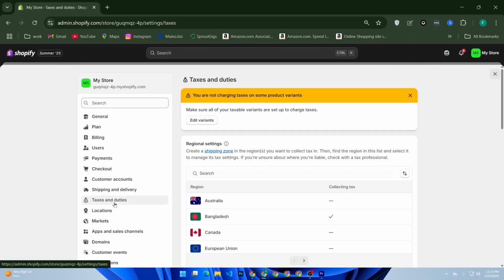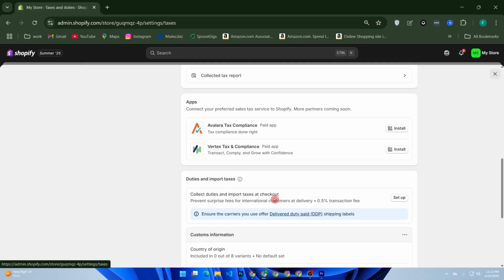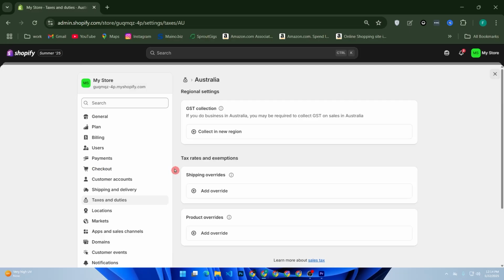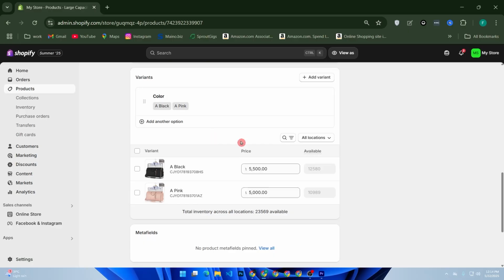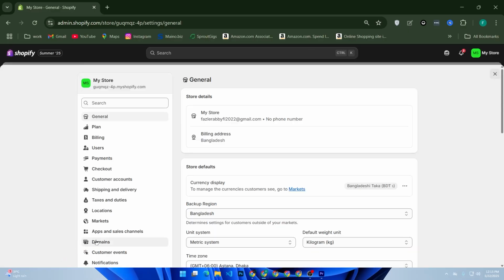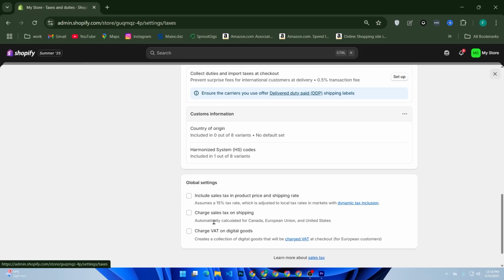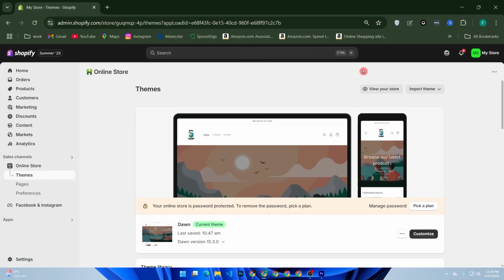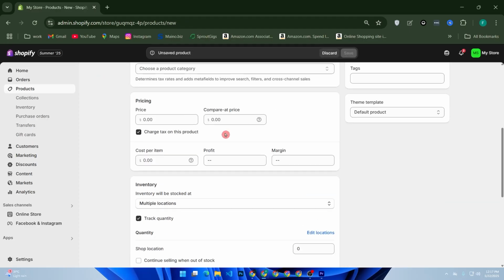How to Set Up Sales Tax in Your Shopify Store (2025) | Shopify Tax Setup Tutorial for Beginners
Struggling with how to set up taxes on Shopify? 🛒 In this quick Shopify tax setup tutorial (2025), I’ll walk you through step by step how to set up sales tax in your Shopify store correctly in just 6 minutes. Perfect for beginners who want to avoid mistakes and stay compliant!

✨ In this video, you’ll learn:

How to set up sales tax on Shopify easily

How to configure Shopify tax settings for your store

How to register for sales tax collection on Shopify

How to get a sales tax ID for Shopify sellers

Shopify’s built-in tax features explained

Pro tips for managing taxes as your store grows

Whether you’re just starting out or updating your settings for 2025, this is the complete guide on how to set up Shopify taxes the right way.

🔗 Watch until the end so you don’t miss important steps on how to do taxes for Shopify sellers!